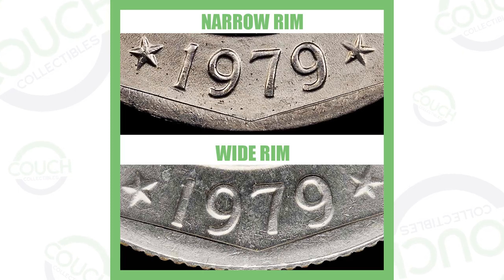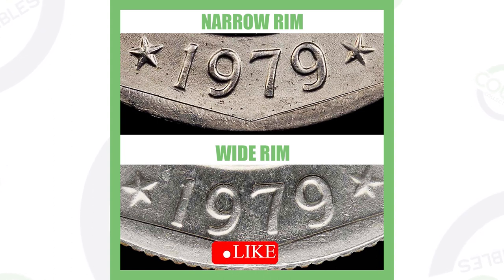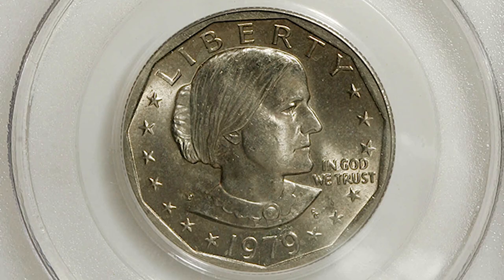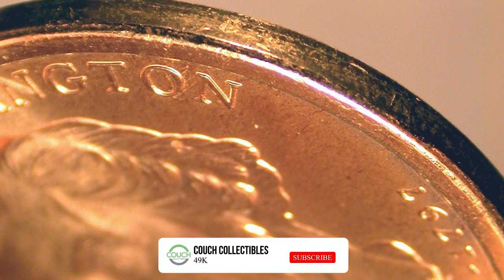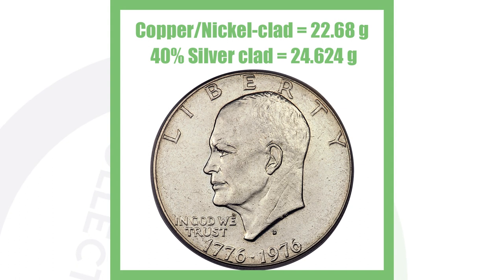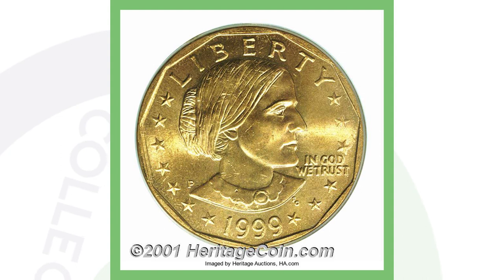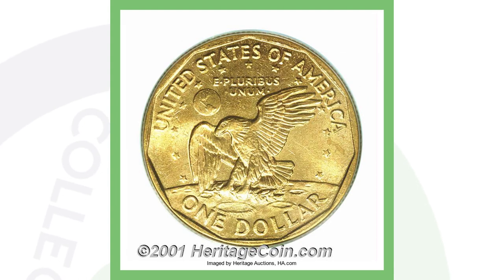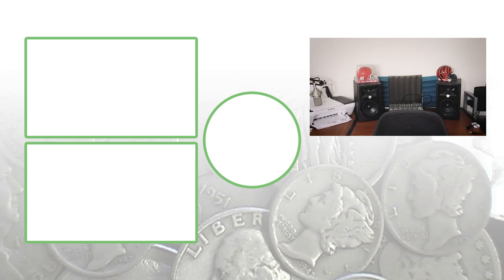WHY THESE ARE EXPENSIVE DOLLAR COINS WORTH MONEY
Why these are expensive dollar coins worth money. We look at valuable coins to look for and what these collectible coins actually sold for.